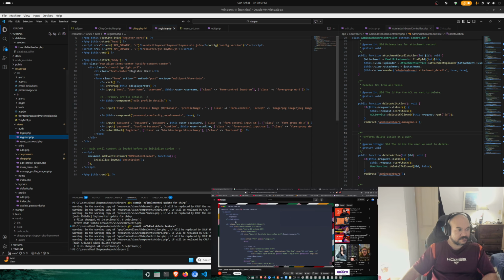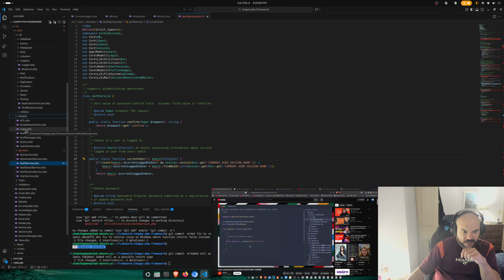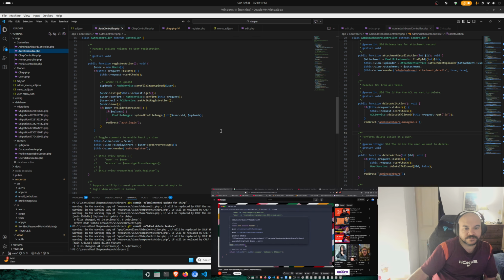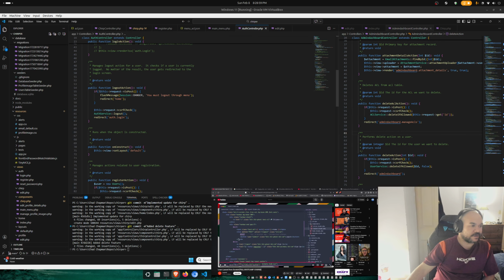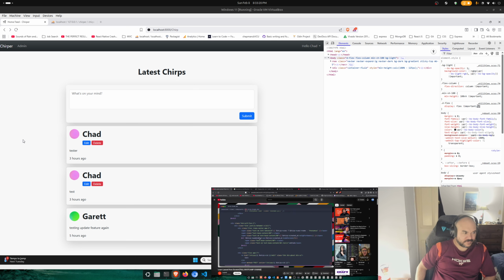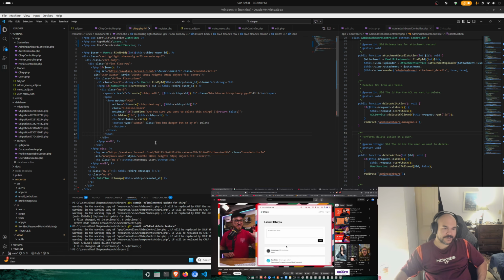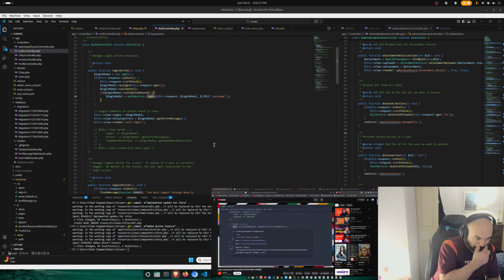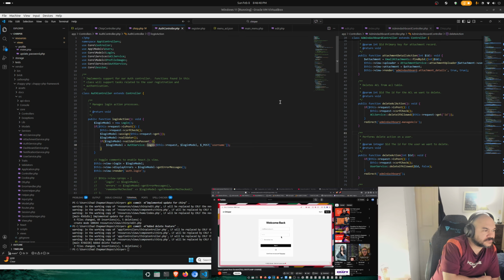Part 8 - I Followed a Laravel Tutorial… But Used My Own Framework Instead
In this series, I follow a full Laravel tutorial step-by-step — but instead of using Laravel, I rebuild the same application using my own custom PHP framework.

The goal isn’t to “replace” Laravel — it’s to validate my framework in real-world scenarios, identify feature gaps, and improve developer experience by benchmarking against an industry-standard framework.

In Part 8, I focus on:
✅ Registration
✅ Authentication

Along the way, I’ll call out where Laravel shines, where my framework differs, and what improvements I plan to make as I go.

This series doubles as:
- acceptance testing for v2.0.2
- architectural comparison
- open-source framework development

If you’re interested in PHP frameworks, systems design, or building developer tools from scratch — welcome aboard.

Future episodes will cover models, migrations, validation, authentication, frontend integration, and testing.